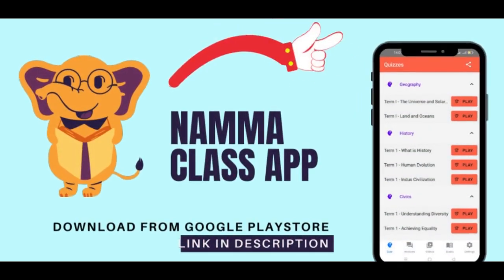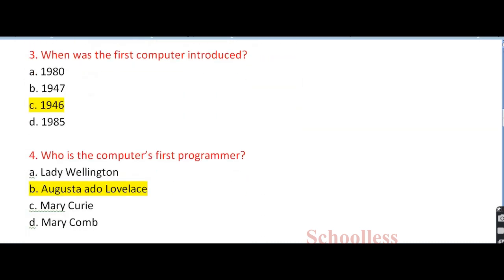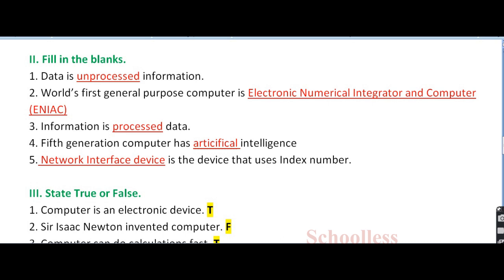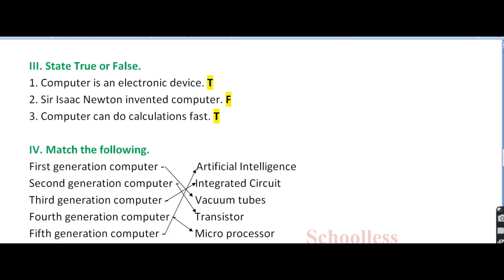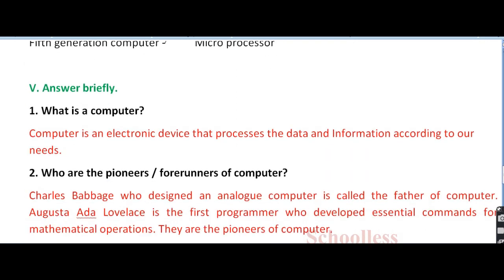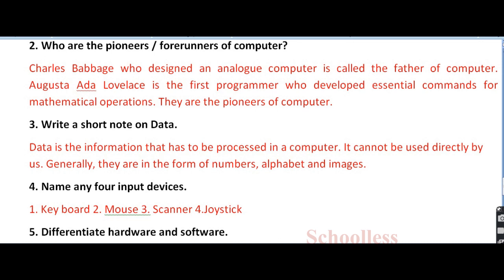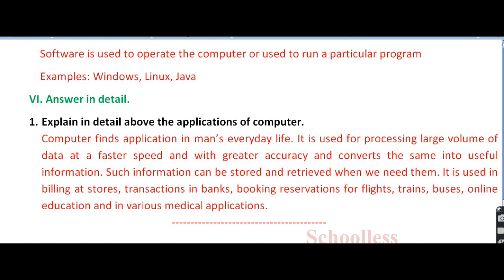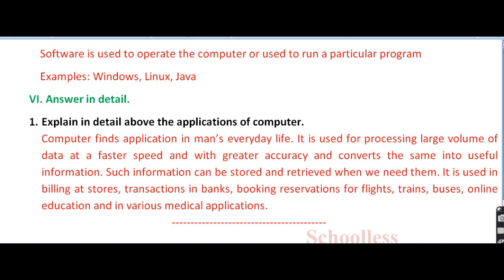6th Std Computer -An Introduction Book Back Answers| TN samacheer class 6 New syllabus|Schoolless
Computer - an introduction | 6th std science | Term - 1, Unit - 7 | Samacheer Syllabus 2020
In this video we discussed Book back questions with answers,which is in the 6th standard tamil nadu new syllabus science term 1 book (unit 7) computer an introduction.
I hope this helps you to learn better.

🔥🔥Make use of our  high quality free Educational content in tamil.
We post videos for 6th standard,5th standard , 4th std ,3rd std, 2nd std English,Maths,Science and science Science.We follow the latest Tamil Nadu Government Samacheer Syllabus.

Learn how to solve the problems fast and easy in your exam.
Learn in depth about the lesson so that you can answer any book question by yourself.
Our lesson equips you with complete knowledge and innovative thinking

Hope you enjoyed this video and share with the friends who are in you class.
5th std Maths,5th std English,5th std science,5th std Maths,5ஆம் வகுப்பு .Class 5 Maths,Class 5 English, Class 5 Science,Book Question,Answers for Book Questions, Tamil explanation